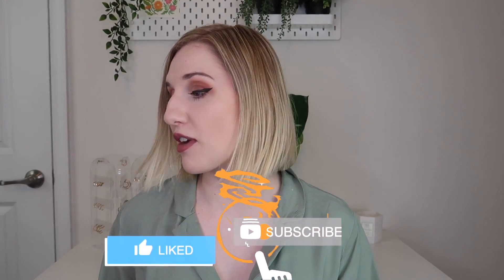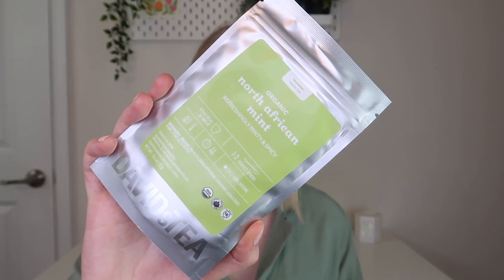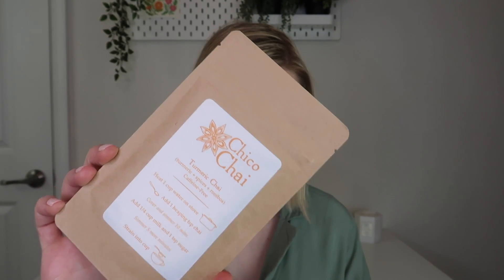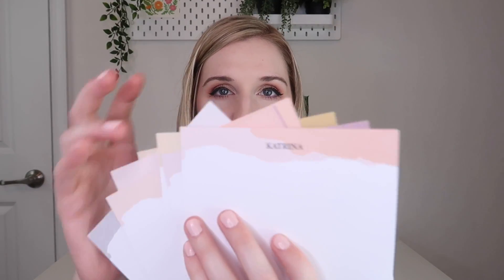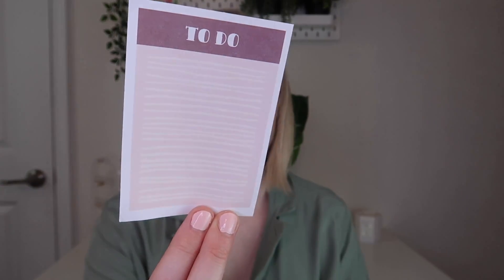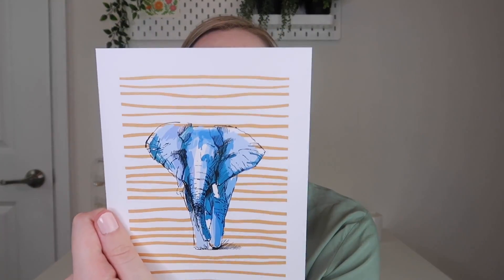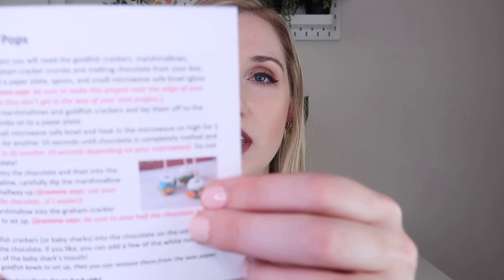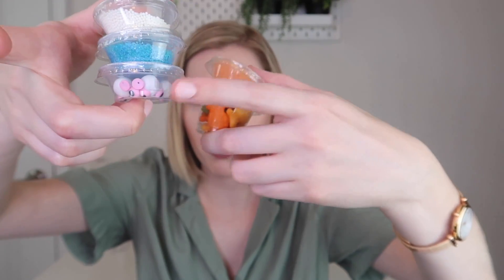Subscription Box Sunday | Vol. 1 August 2020 | Sips By, My Paper Box, Gramma In A Box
Sips By 0:45
My Paper Box (Grand) 4:54
Gramma in a Box 12:10

Makeup I am wearing:
-Too Faced: Sugar Peach Shimmering Face & Eye Palette
-Tarte: Tartiest Pro Amazonian Clay Palette
-Makeup Forever: Artist Color Pencil (Wordly Mauve)
-Tarte: Kitten Liquid Eyeliner
-Hourglass: Arch Brow Micro Sculpting Pencil
-Benefit Cosmetics: They're Real Lengthening Mascara
-Wander Beauty: Mile High Club Volume and Length Mascara
-Ofra Cosmetics: Long Lasting Liquid Lipstick (Oh My Ry Ry)